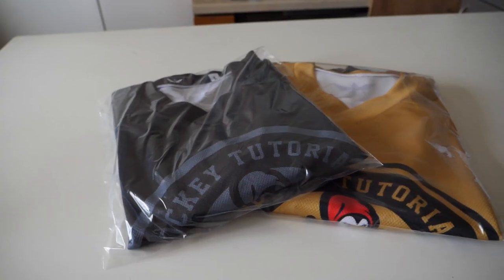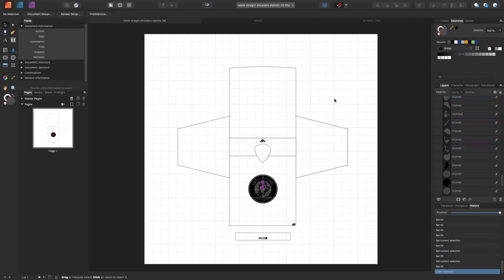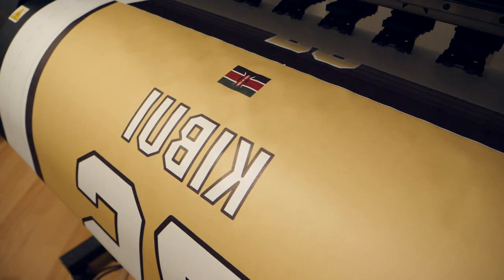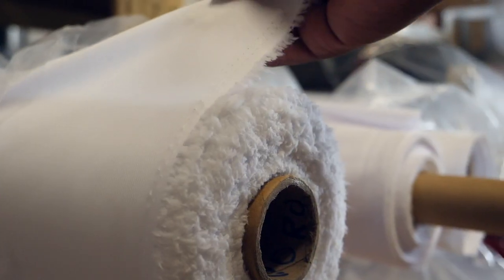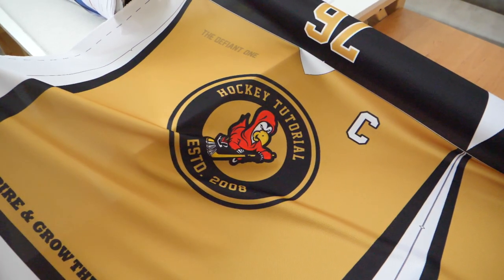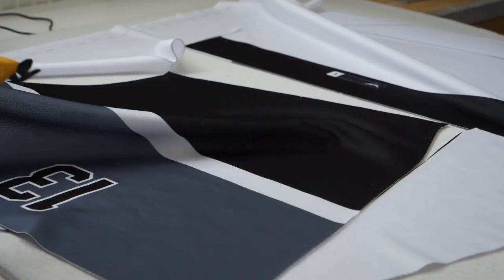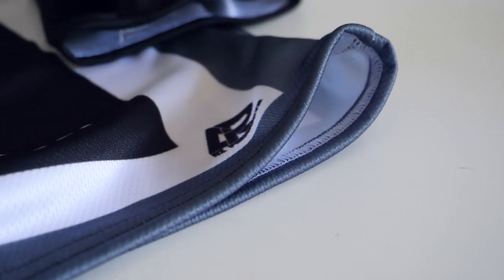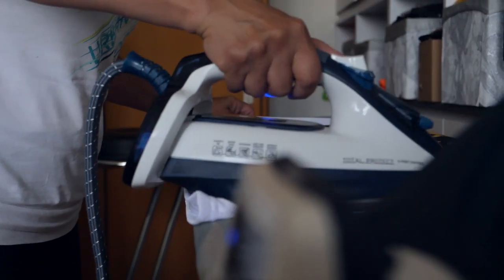How a custom hockey jersey is made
We flew to the Czech Republic to make a custom hockey jersey for a giveaway. Making a pro custom hockey jersey start to finish in the.